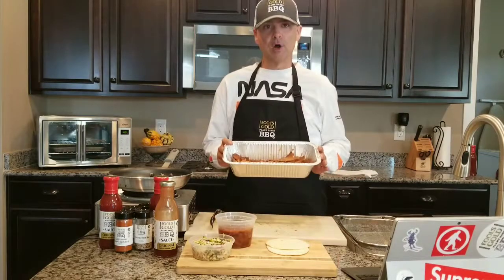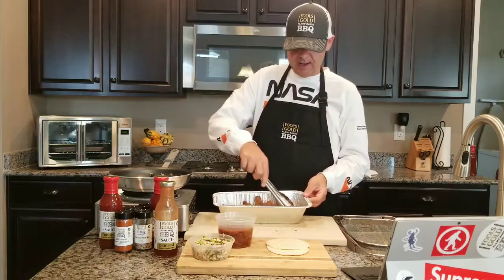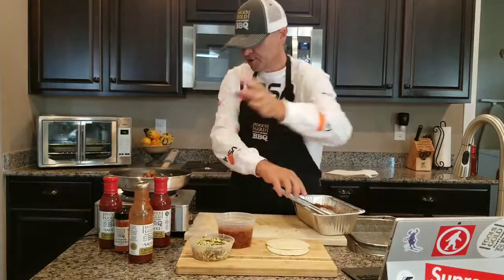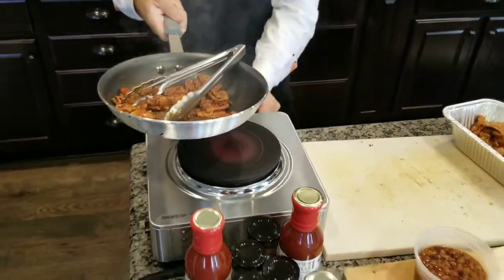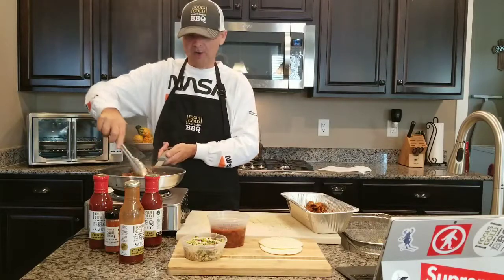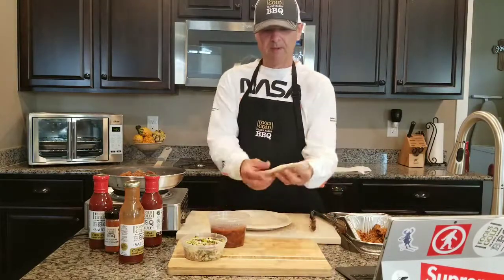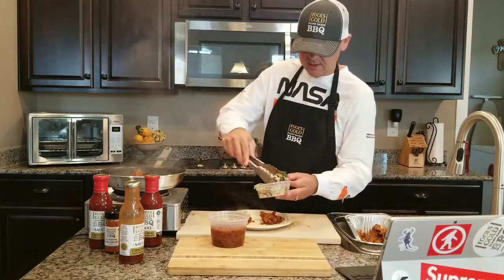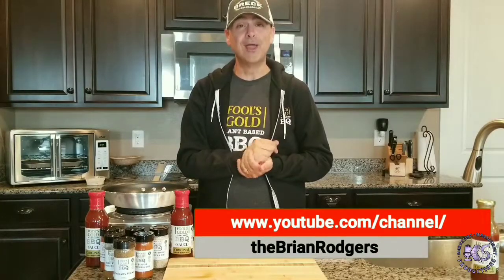RE-EAT at The Rodgers Smoked Tempeh Tacos | Fool's Gold Plant-Based BBQ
Here's another quick meal idea for you and your family.

Taco Tuesday is alive and good AND... Plant-Based!

Using the meal prep of the Smoked Tempeh brings you BBQ Tacos for your next Taco Tuesday!

Share this recipe with all your friends and family and on all your social media platforms. Let’s help everyone eating healthier with plant-based food and BBQ.

Fool’s Gold Base Recipe book will help you easily master the plant-based BBQ technique that is taking the world by storm! Once you master these recipes, plant-based BBQ, Fool’s Gold Style will be a skill you will use for the rest of your life.

Want more plant-based recipes or want to know more about my story? Please find more on my website my the blog: